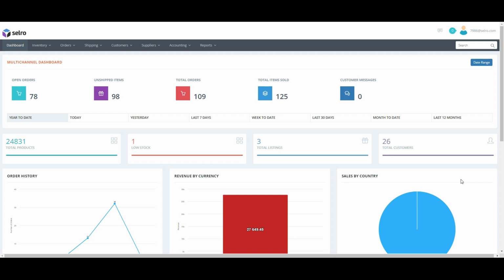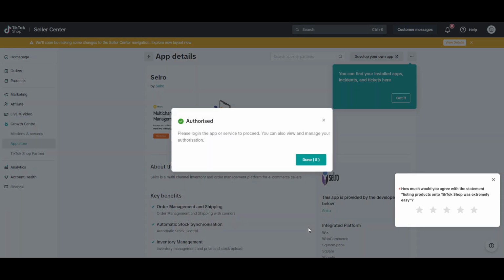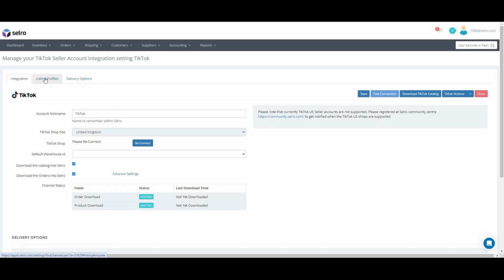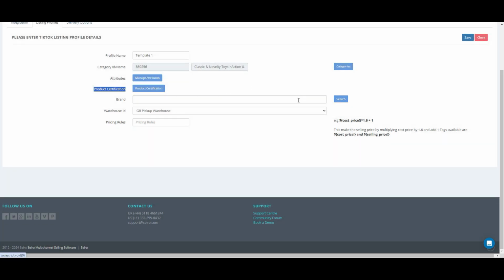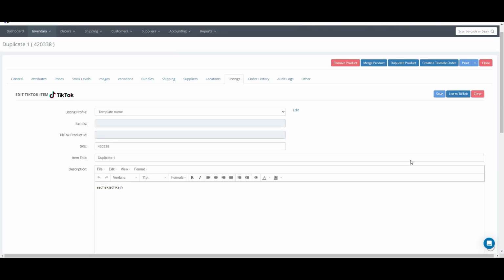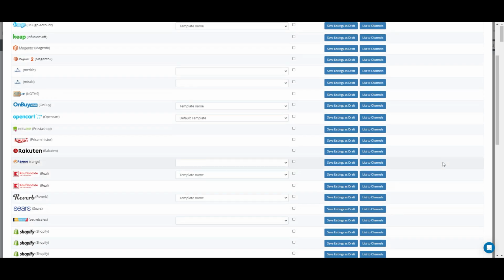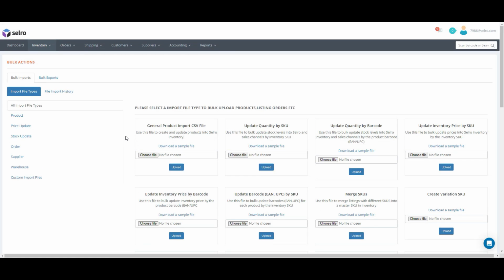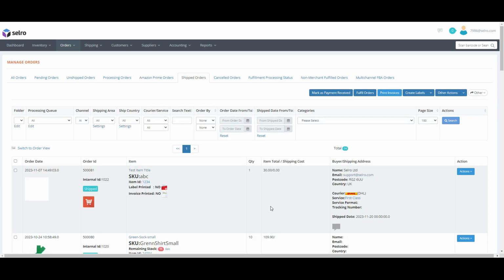Selro's Integration with TikTok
Welcome back, lets dive into connecting your TikTok account to Selro.
This video will cover all the steps that are required to connect your account and get started with Selro!

Selro provides all the tools you need to start and grow a multichannel ecommercebusiness.
- Multi-Channel Listing, Inventory, and Stock Control
- Multi-Channel Order Management and Fulfilment
- Shipping Carrier Integration
- Accounting Integration
- Email Marketing Integration